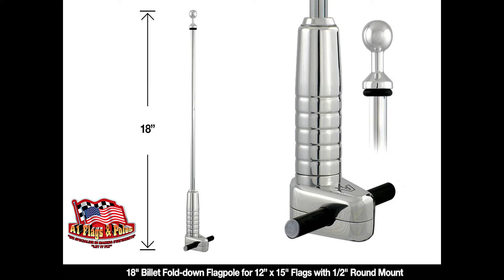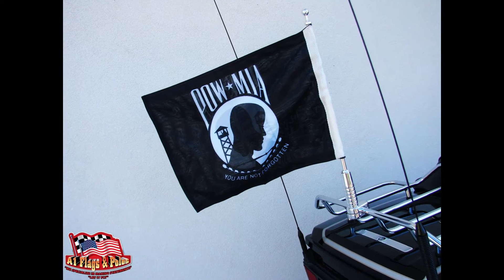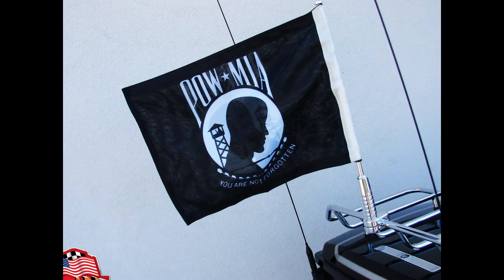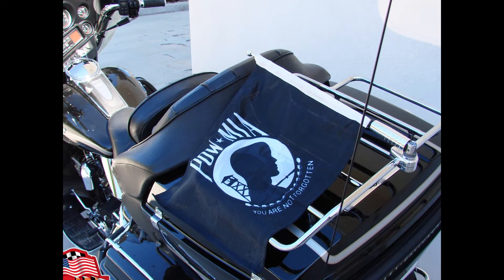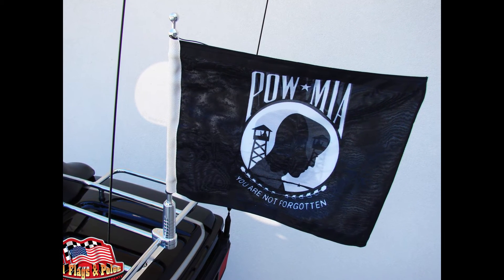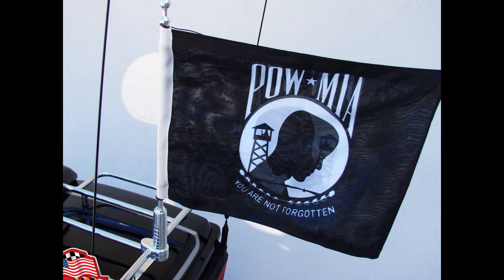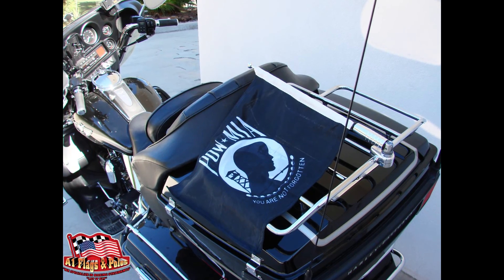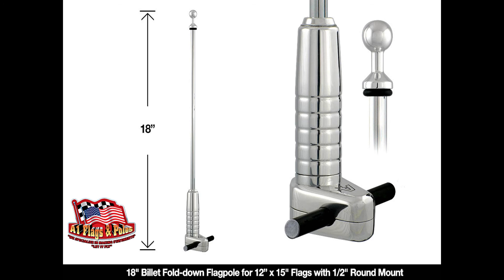A1 Flags and Poles Motorcycle Flagpole with POW MIA Flag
Motorcycle Flagpole with POW MIA Flag
On August 10, 1990 the 101st Congress passed US Public Law 101-355, which recognized the POW/MIA flag.
The flag was designed as a symbol of citizen concern about US military personnel taken as prisoners of war
or listed as missing in action.
In honor and in recognition of all our MIA's and POW's fly this flag on our best selling motorcycle flagpole
from A1 Flags and Poles.  This flag is a reminder to all who see it that these men and women will never be forgotten.
The flagpole is 18" in height and is made out of Aircraft-Grade Billet Aluminum with a POW MIA Flag that is 12" x 15"
and printed on both sides!  The pole may be folded down when not in use.
The flagpole mounts to a 1/2" Round bar on your motorcycle
This flagpole is designed for our 12" x 15" Double sided Flag of super knitted polyester 2 ply
and is also double-stitched around all edges for durability.
The Flagpole is Made in the USA. Visit us at A1 Flags and Poles We Specialize in Making Statements, Let It Fly!